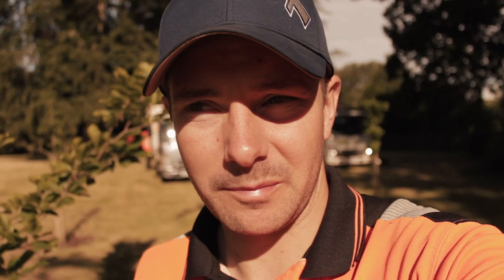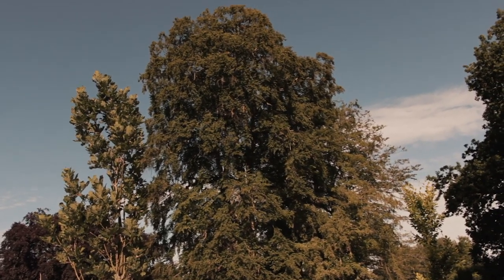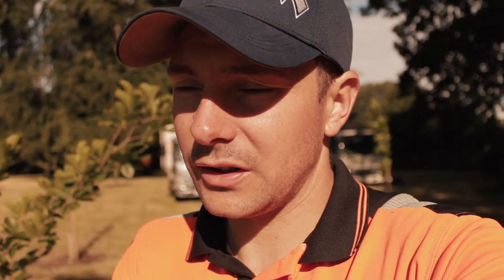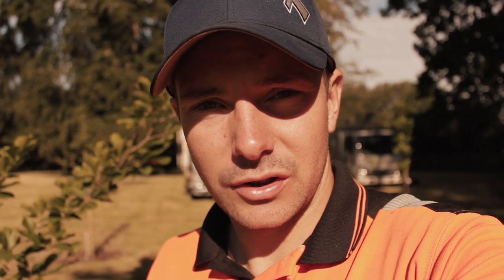Two Man Beech Reduction [UK Tree Climbing]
Reducing the size and end weight of this large Beech tree in Knutsford, Cheshire. This tree had one of its main stems fail around twelve months ago and as a result (with consultation form a tree survey) it was decided to reduce some end weight of the top of the canopy. I climbed this tree with a sub contractor climber Ryan Elkin(@relkin_arb). The job was organised and carried out by Beechwood Industries (@beechwoodindustries). Watch the video to se all the details and how we carried out the work.

Intro: (0:00)
The Job: (1:34)
Work Starts: (2:02)
Taking The Top : (4:02)
Outro: (5:10)